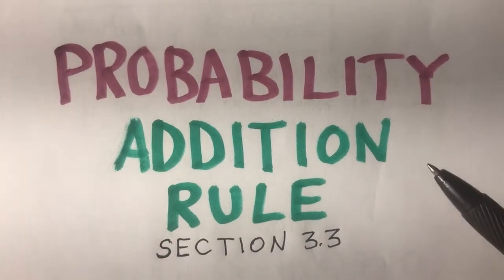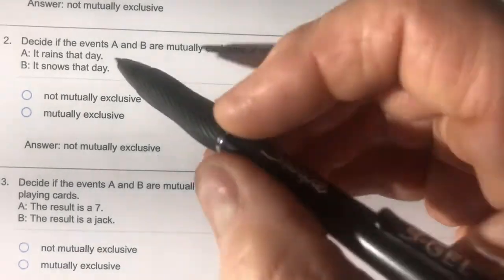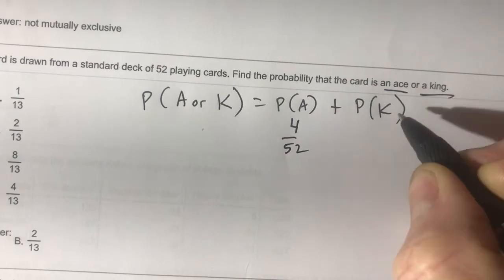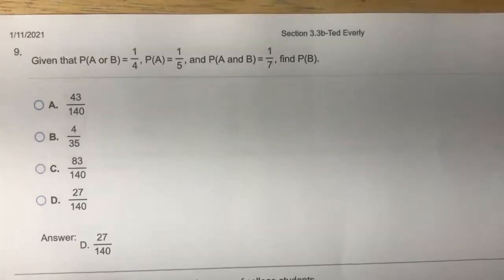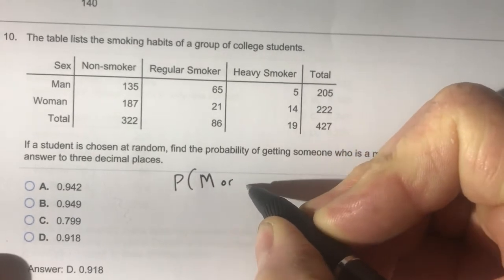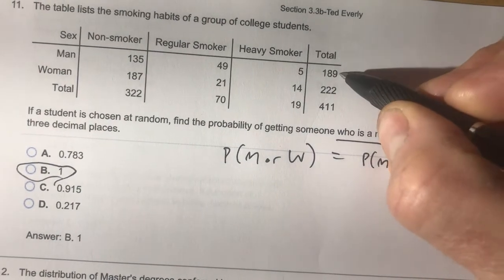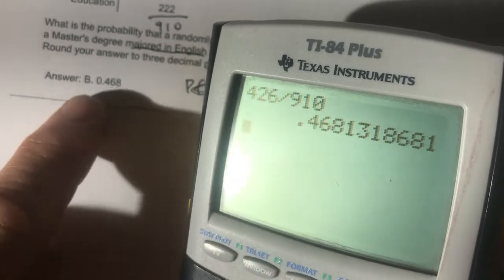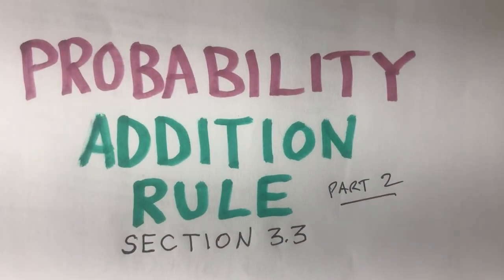Probability Addition Rule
Probability Addition Rule part 2